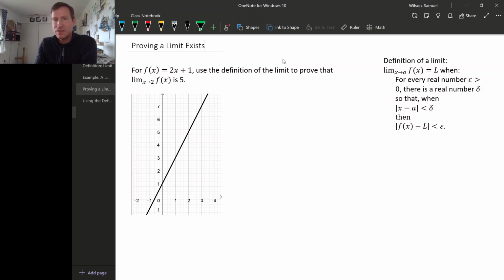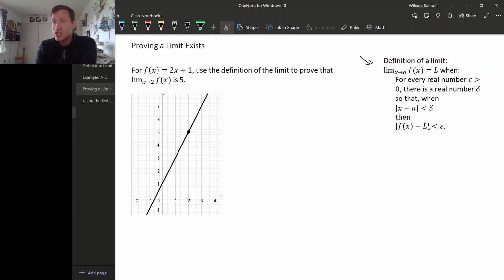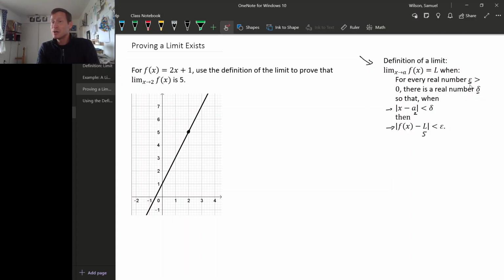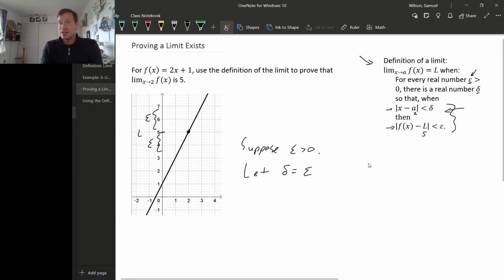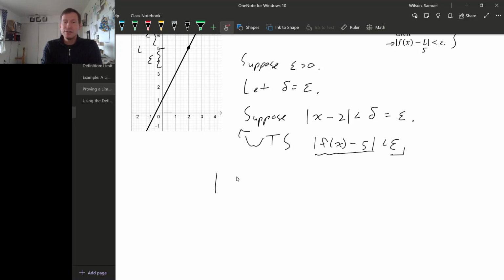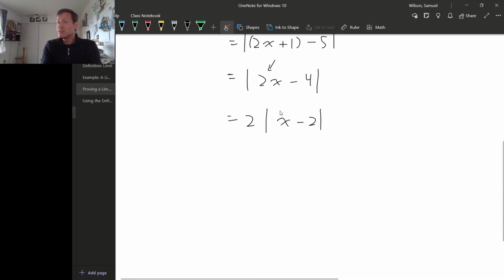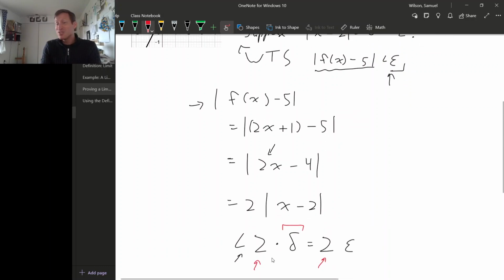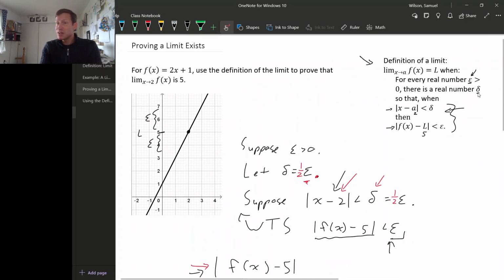2.5 2 - Definition Example